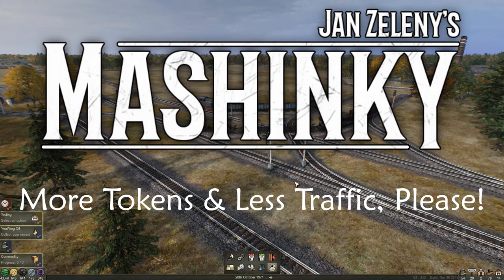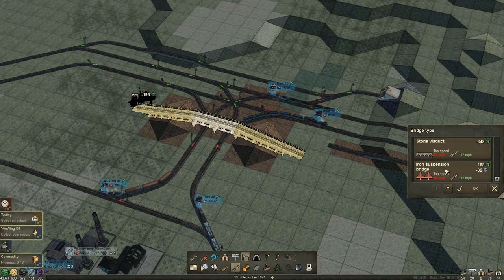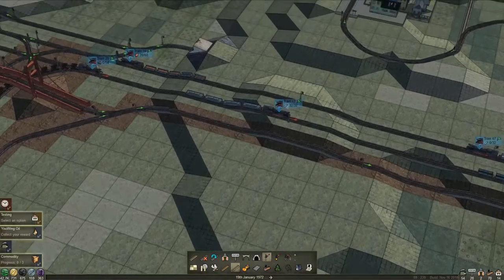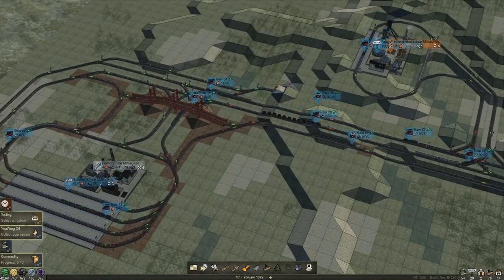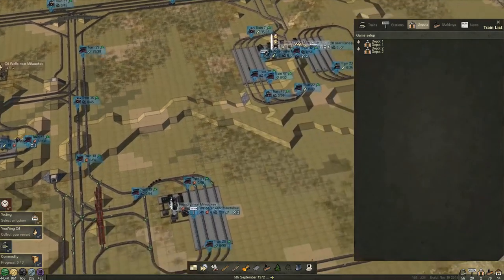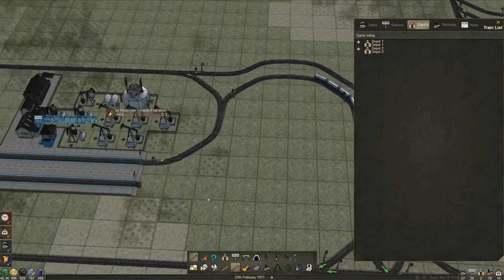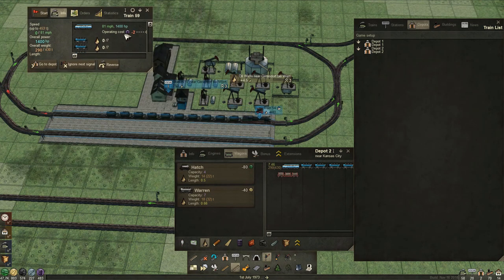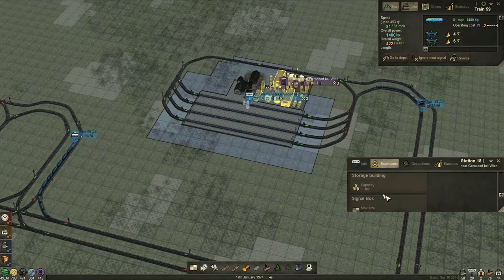Jan Zeleny's Mashinky ONE-WAY STATIONS: Ep. 8 - MORE Tokens & LESS Traffic, Please! GAMEPLAY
Welcome back, Codeheads!

Episode 8 is here, so join me in getting more tokens and creating better traffic control! In this episode, traffic control is key. I have built a secondary station to service the tool works and also added some side tracks and express lanes to better feed the foundry. After all of these track upgrades, I add some more resource trains to get my token production up.

I finish off by buying two new trains and routing them to help out with oil delivery to the refinery and refined oil delivery to the factory.

Also in era 3, the ability to lay fast tracks is unlocked as well.

In the next episode, I will be concentrating on further boosting token production and then progressing into era 4!

As always, to accomplish the goals and tasks in this Mashinky play through tutorial video on one-way stations, I use a variety of chain/combo signals as well as regular block signals. These are used in Tee junctions and counterclockwise roundabouts, or turnarounds.

This is going to be a series that spans up until the end of era 4. So join me in building a new rail empire in Mashinky!